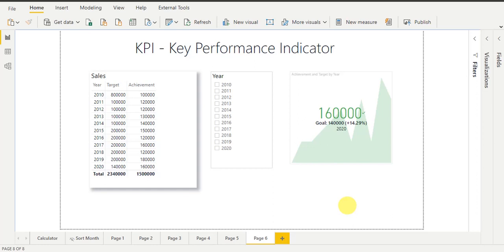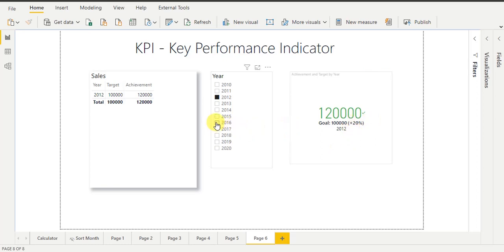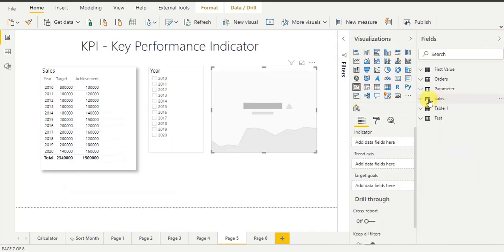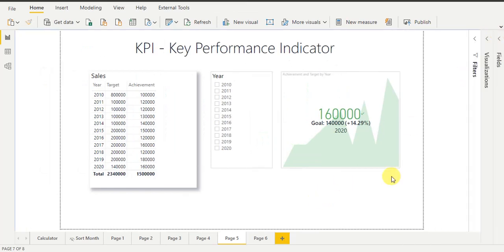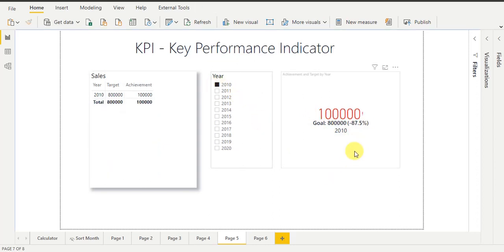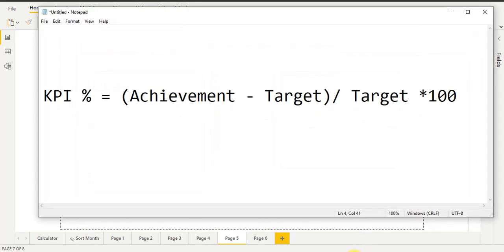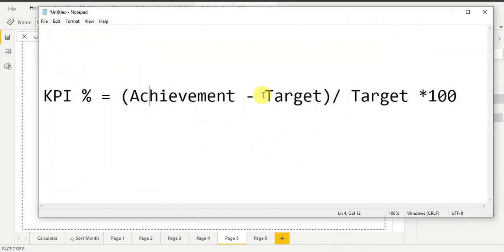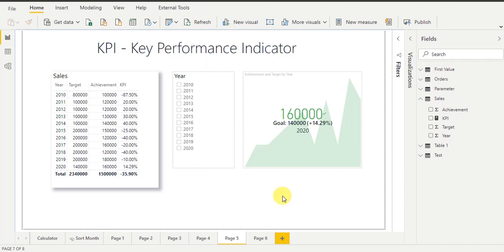KPI in Power Bi | Key Performance Indicator in Power BI | DAX formula to write KPI Percentage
What is KPI?
What KPI does in Power BI?
Write a formula for KPI percentage in Power BI